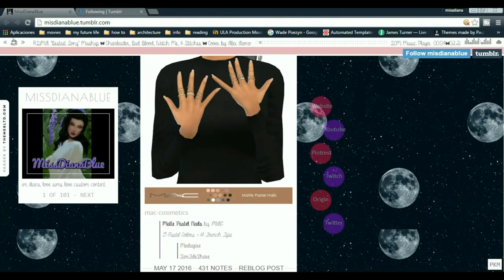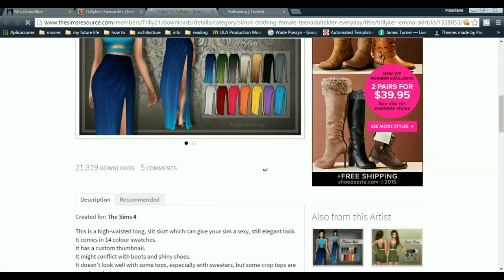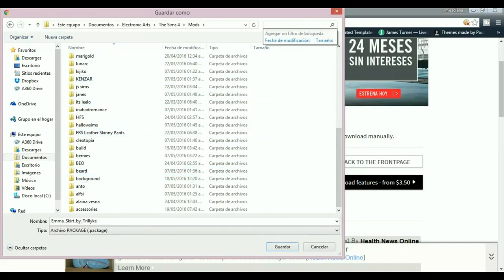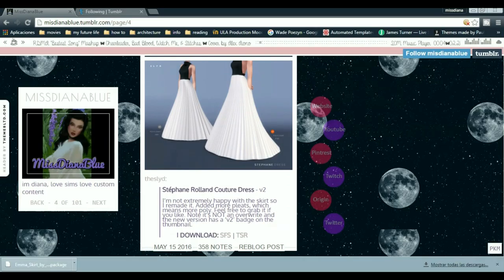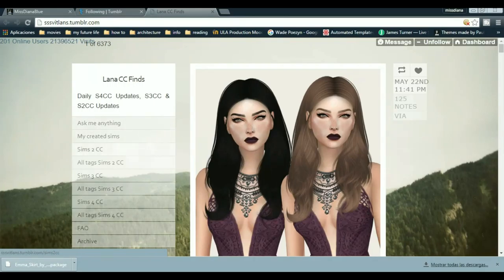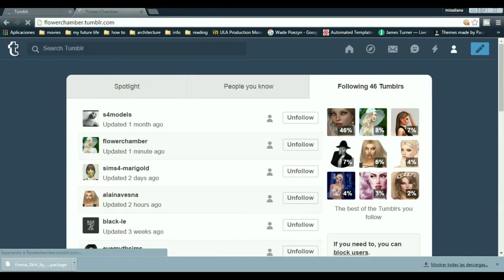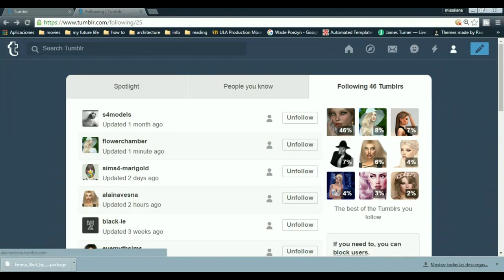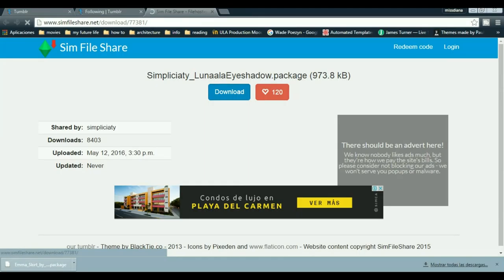How To- Download Custum Content in The Sims 4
origin id: missdianablue